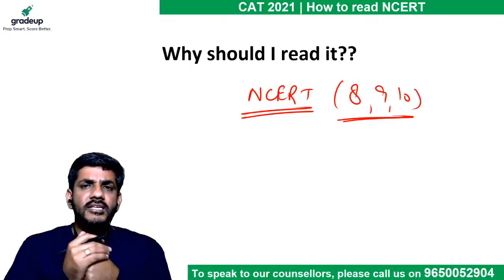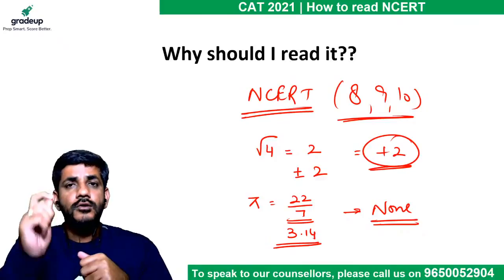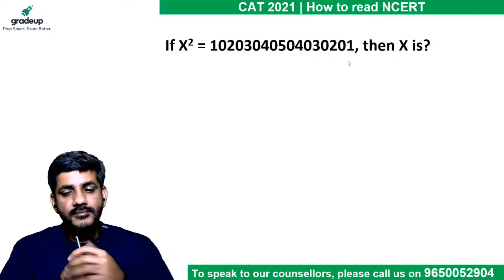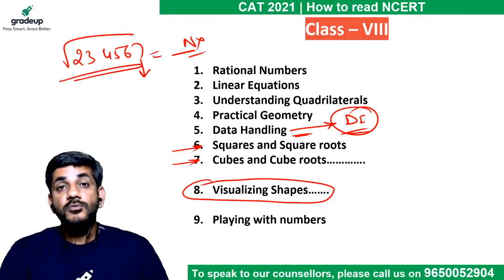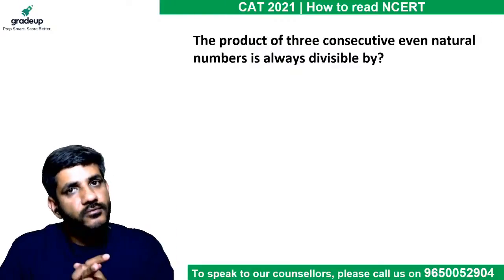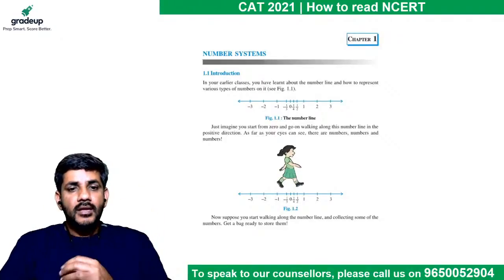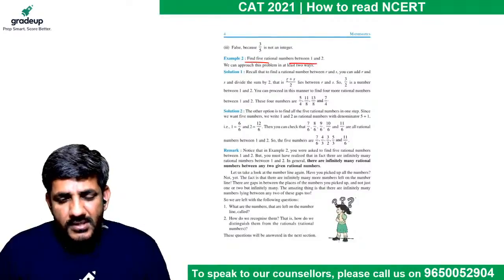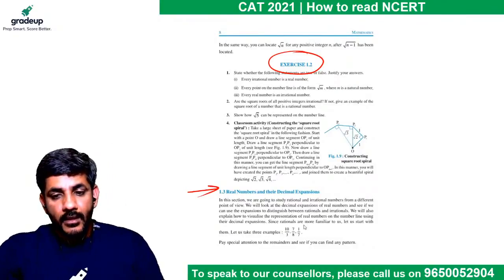NCERT for Quant Preparation | CAT 2021 Preparation | Saral Nashier | Gradeup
➤ Detailed CAT 2022 Question Paper Discussion How to prepare for Quant with NCERT? Watch this session by Gradeup expert, to know more details on how you can build your foundation for CAT 2021 Quantitative Ability Preparation. This session aims to help you prepare for CAT 2021.

This session aims to help you prepare for CAT 2021 and other MBA exams.